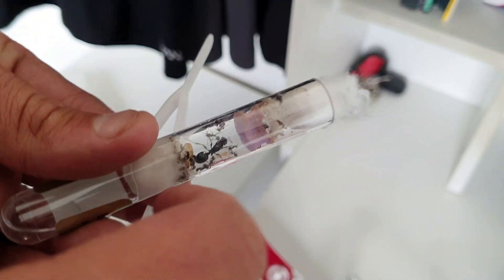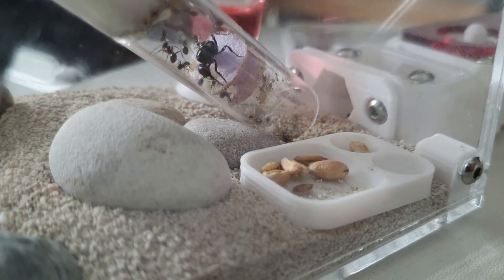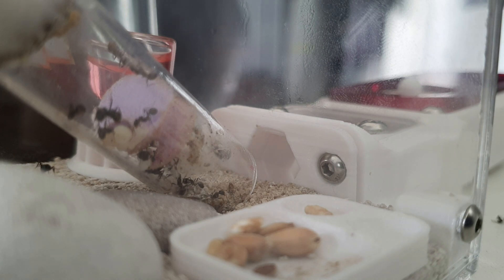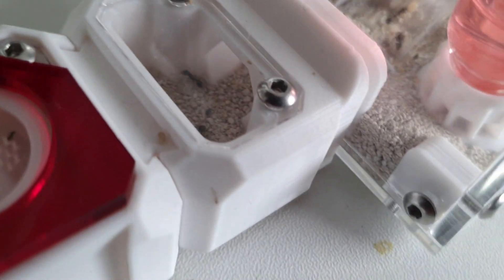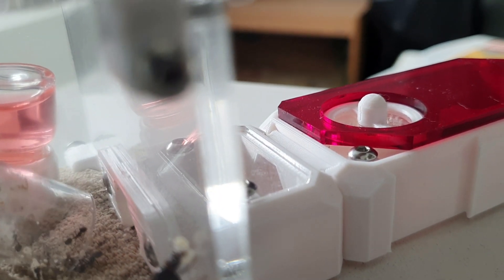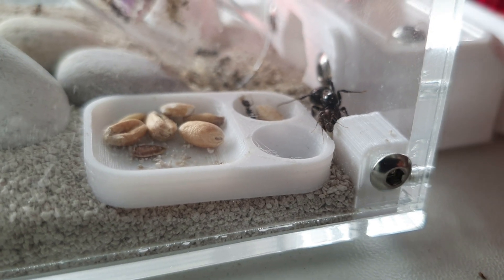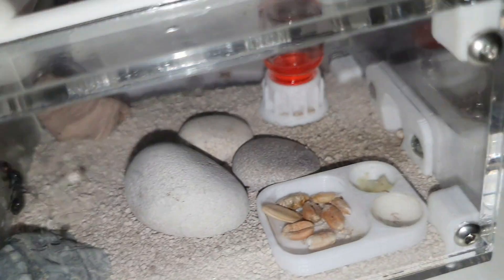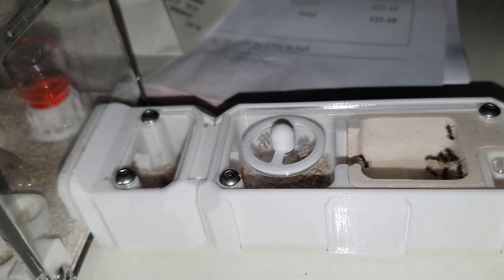WHAT IS HAPPENING TO OUR NEW MESSOR BARBARUS COLONY (are they dieing)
Our Messor queen is acting very strange and the workers seem to be ignoring her